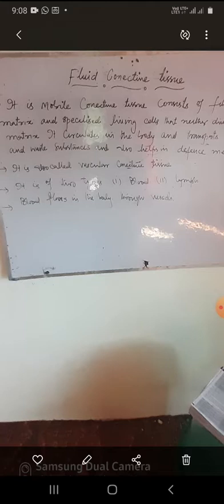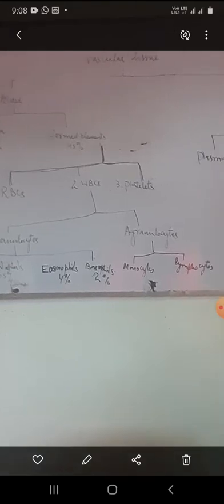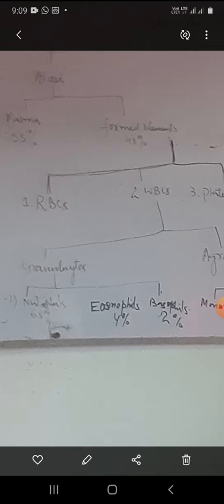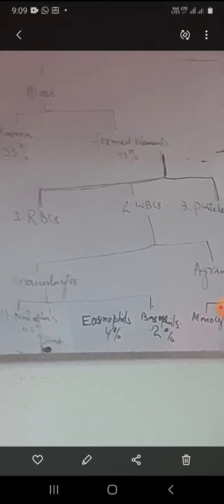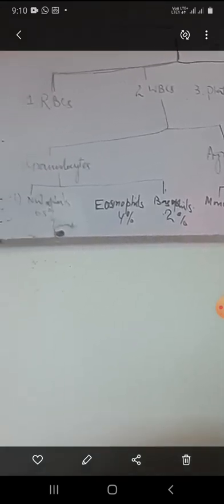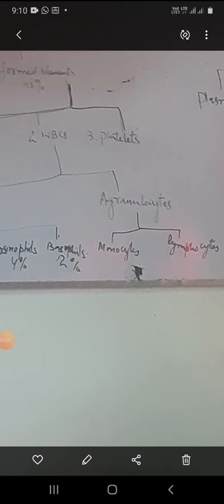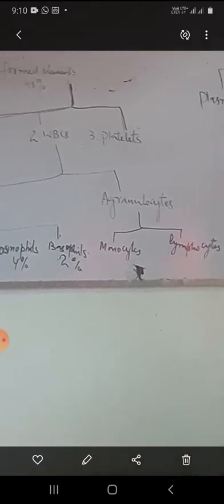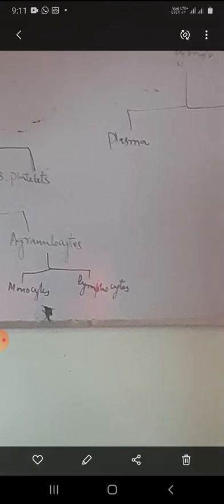Fluid connective tissue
11th dt 23/06/2020